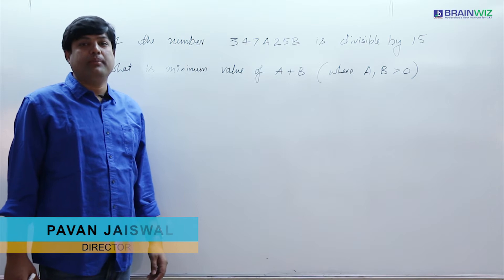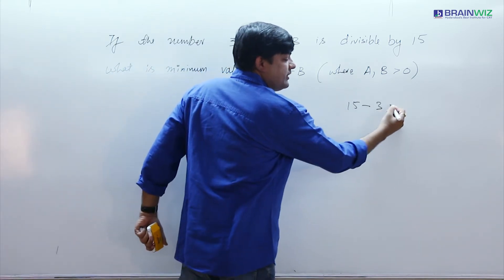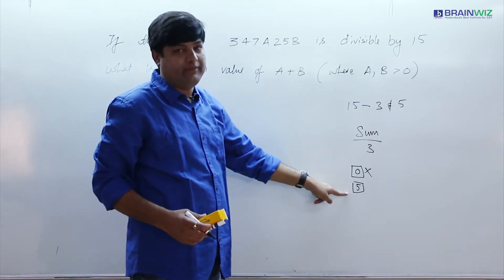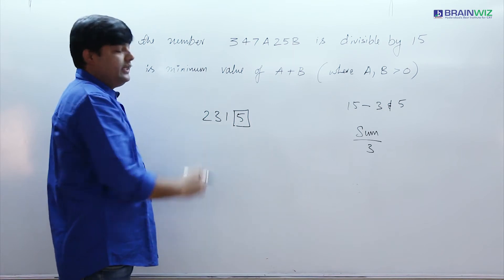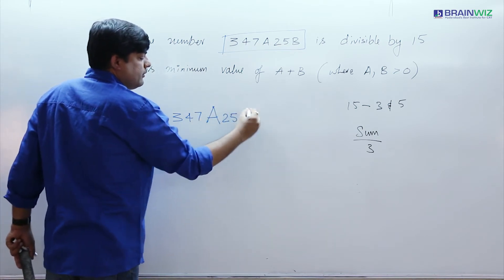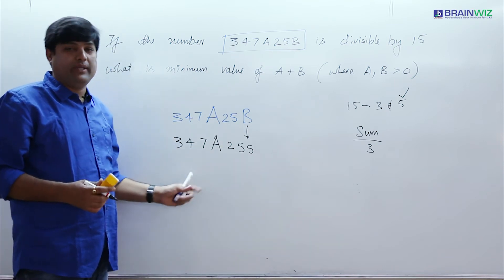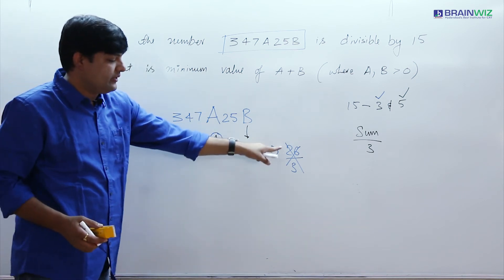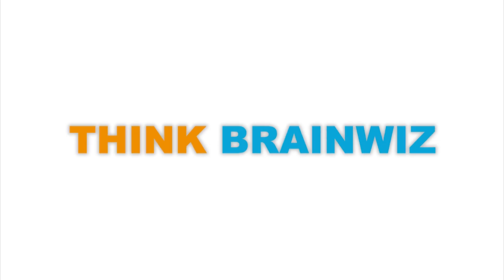How to Crack Campus Recruitment Training (CRT) | Aptitude| Number System | IT Jobs | BRAINWIZ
This model questions are found in TCS & INFOSYS
Campus Recruitment Training (CRT) |Aptitude| Number System | IT Jobs